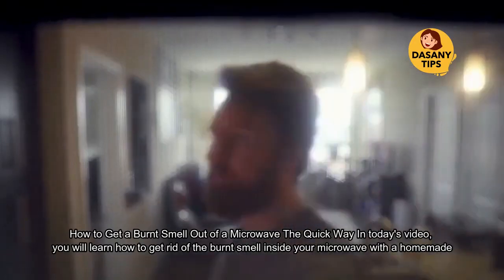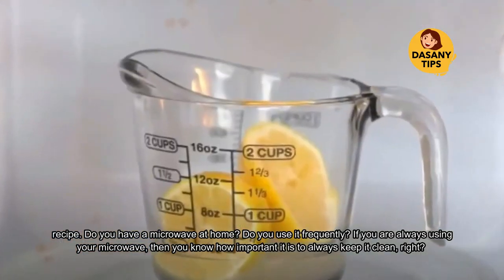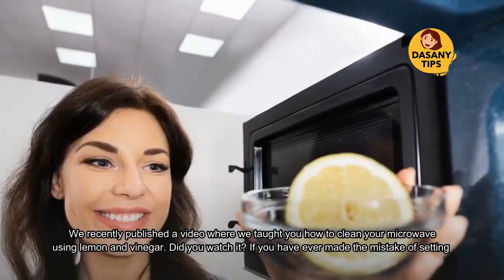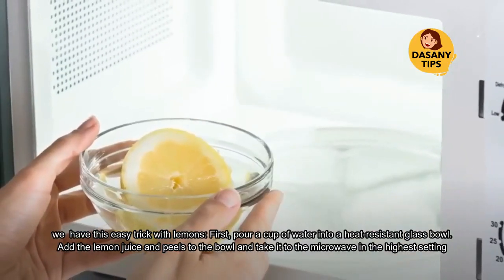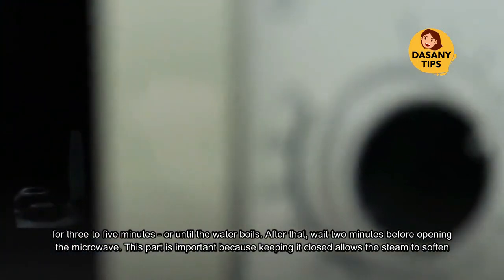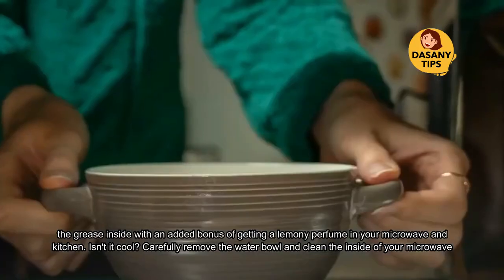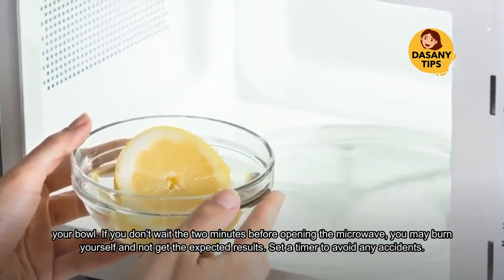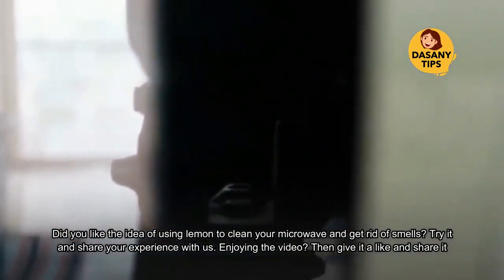How to Eradicate Unpleasant Smells in the Microwave Fast!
Welcome to this video on how to eliminate unpleasant smells in the microwave quickly and effectively. This simple process takes less than 10 minutes, depending on your type of microwave! We will cover two tried-and-tested methods: using a sponge or cloth moistened with lemon juice; and creating an effective baking soda solution. Both solutions are natural ingredients that can help tackle odors safely without harming your machine’s interior surfaces. With minimal effort you can maintain cleanliness within the appliance as well as get rid of any offensive kitchen scents that might be lingering around too! Follow our instructions carefully for a swift odor removal experience like no other - so let's jump right into it now!